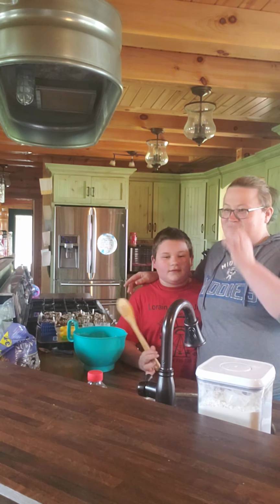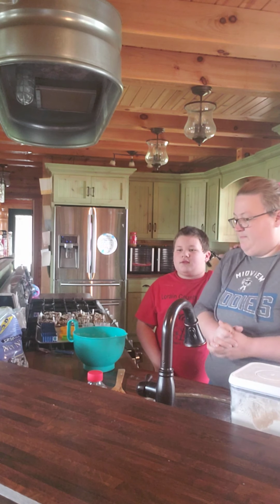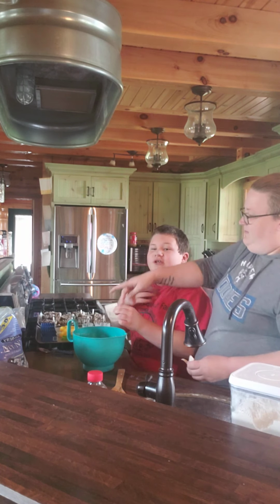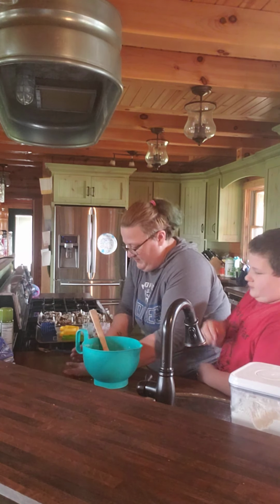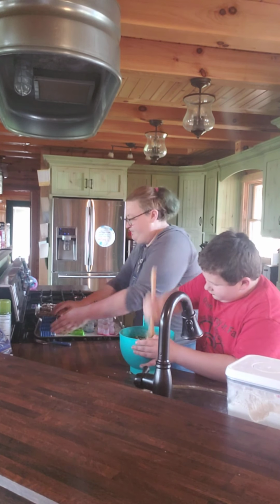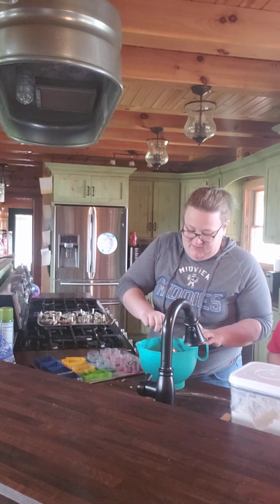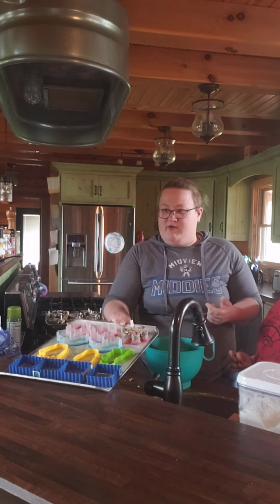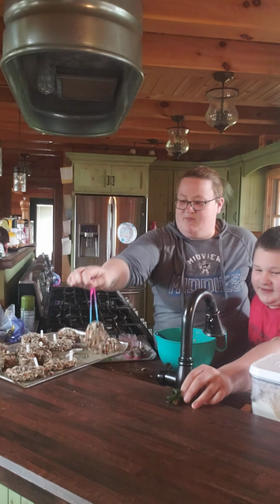Bird seed ornaments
Hanging bird seed feeders